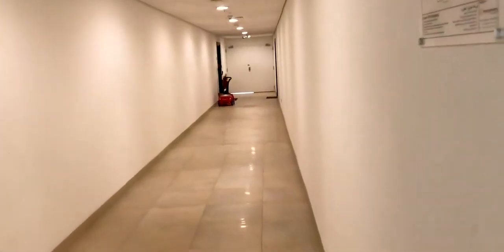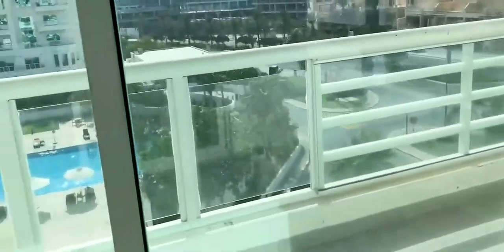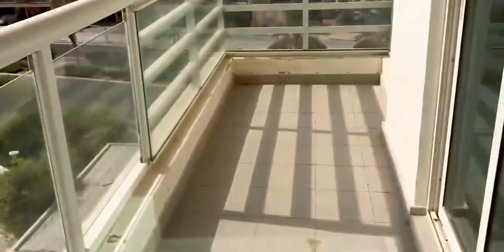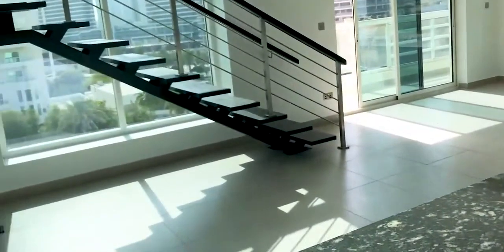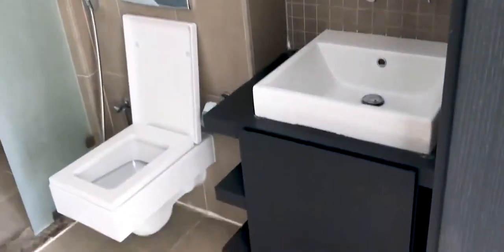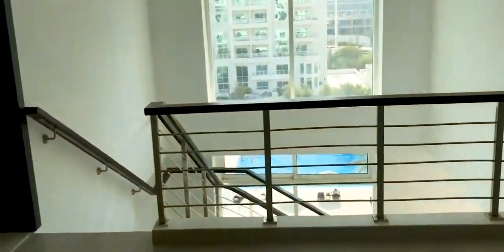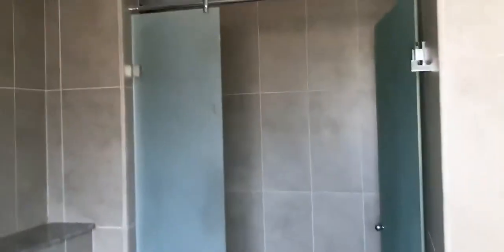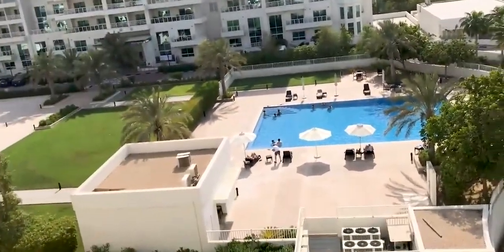3 Bedroom Apartment at Cluster A, Jumeirah Heights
Reference ID: MCC-S-12167

Rarely available, upgraded apartment which must be viewed to fully appreciate the stylishly presented, spacious accommodation, the lake view, and the tranquil setting.

Vacant on Transfer, so offering a rare opportunity for potential owner-occupiers and for investors to buy and lease out at current market rent.

Investor Guide:
Potential Net Rental Yield (ROI) 5.6%
Current Market Rent: AED 220,000
Service Charges (2022) AED 40,000

SUMMARY
3 Bedrooms and 5 Bathrooms
Large Terrace and 3 Balconies
Living – Dining Room with light and airy ambience
Fitted Kitchen. Appliances can be included
Study / Sitting Room
Maid’s Room with Shower
Powder / Wash Room
2 Car Parking Spaces in Basement

The community offers:
Shared Swimming Pool
Children's Nursery and Children's Play Area
Communal gardens
Concierge service
Cycling tracks
Community Park
Gated Community with Security
Recreational Facilities
Shops and Restaurants
Walking Trails and Cycling Tracks